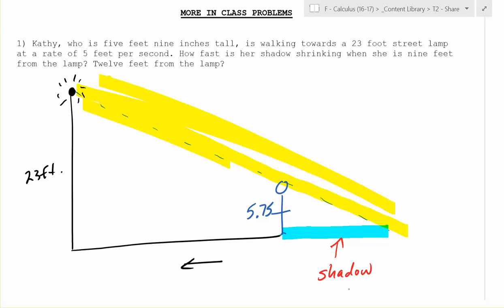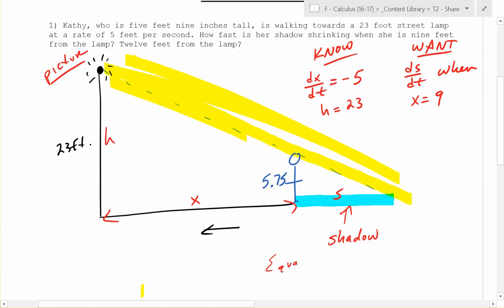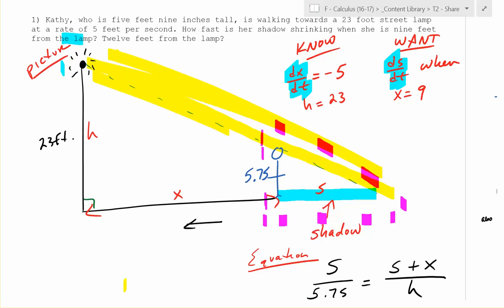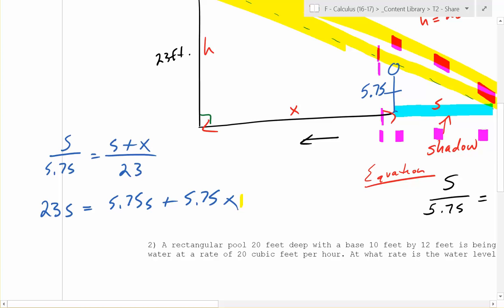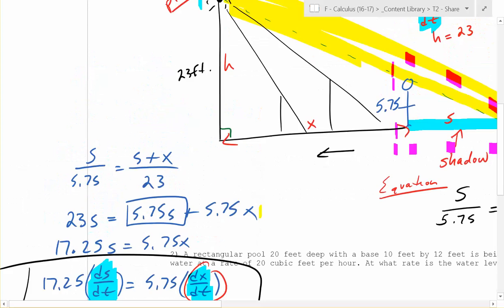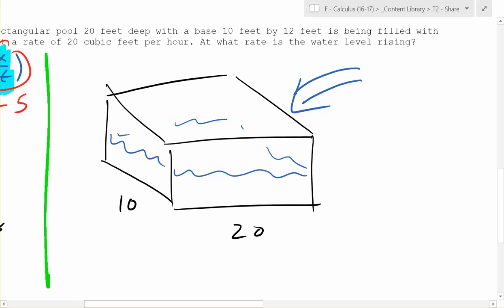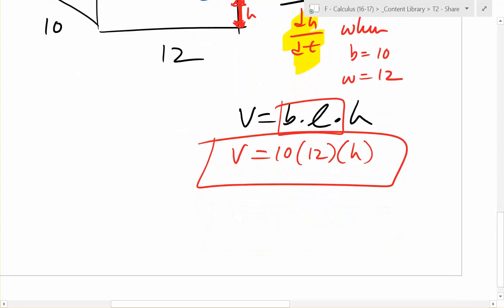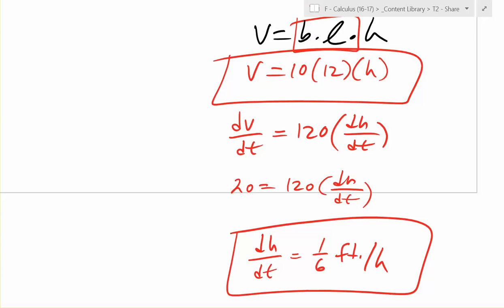F Period - Calculus - 1/17/17